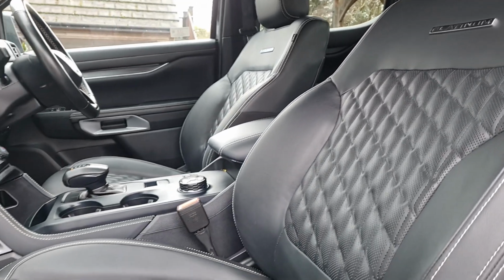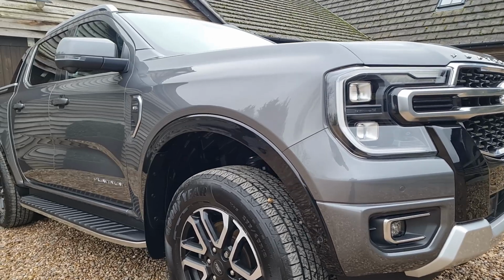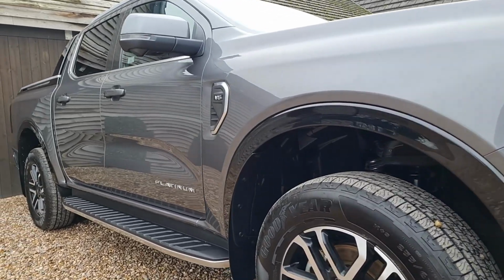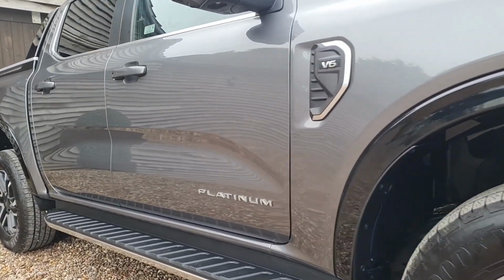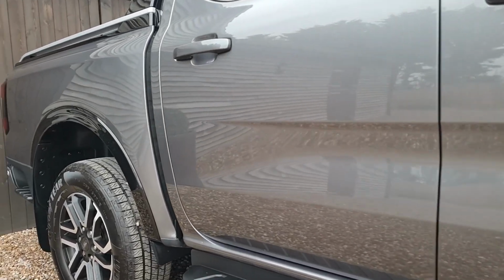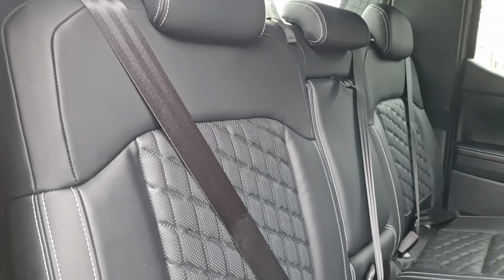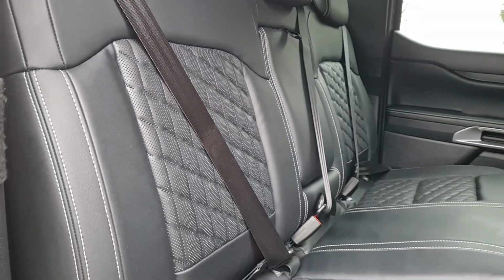2024/24 Ford Ranger 3.0 TD V6 EcoBlue Platinum Auto 4WD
TOP OF THE RANGE All New Ranger PLATINUM looks are every bit as striking as its performance, FACTORY FITTED ELECTRIC ROLL COVER WITH BED LINER FACTORY FITTED TOW PACK, TECHNOLOGY PACK 73, 10 WAY HEATED & VENTILATED SEATS, B&O SOUND SYSTEM, 360 DEGREE CAMERA, BLIND SPOT MONITORING, WIRELESS PHONE CHARGER, AVTIVE PARK ASSIST SELF PARKING, 18 inch alloy wheels giving a powerful stance & aggressive exterior presence, only 2,319 miles, 3.0 Ecoblue V6 diesel 240 Bhp with 600 Nm of torque, 10 speed gearbox with e-shifter technology, advanced four-wheel drive system, terrain management system, 12 inch multifunctional display with sync 4A, zone lighting, only £335 per year road tax, finished in CARBONISED GREY METALLIC, with micro rib PLATINUM EMBOSSED PREMIUM LEATHER UPHOLSTERY, specification includes voice activated sync 4A satellite navigation, front and rear parking sensors,lane departure warning, pre collision assist, side steps, electric driver seat, heated front seats, heated multi-function steering wheel, adaptive cruise control, bluetooth telephone connectivity, shift on the fly from 2 wheel drive to 4 wheel drive without having to stop the vehicle, electronic stability control, traction control, dual zone climate control, air conditioning, electric folding mirrors, passive keyless remote central locking with push button start, alarm, immobiliser,hpi gold check, buy today, reserve online for £99, click and collect, nationwide delivery available, we offer an unrivalled complete online sales experience, call 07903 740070 for a detailed description all vehicles situated undercover in our showroom,visit our website for a video presentation, competitive flexible finance packages including pcp and lease purchase with finance decisions within 30 minutes during normal working hours,open 7 days a week with viewing by appointment so you can view when it is convenient for you. for a professional and friendly service call , please call before visiting to avoid disapointment,nationwide delivery available,worldwide export available. FORD RANGER FOR SALE